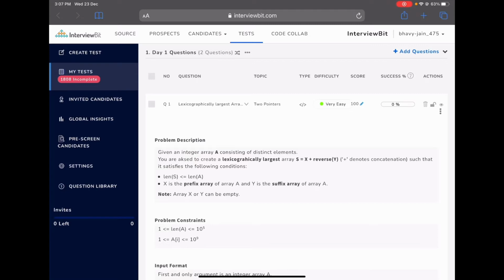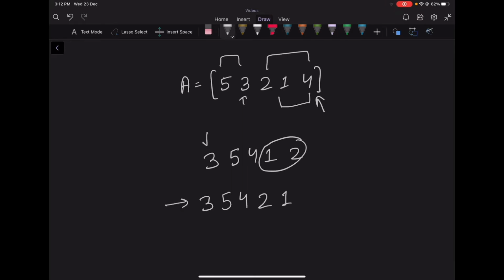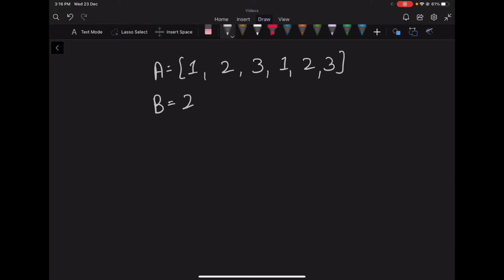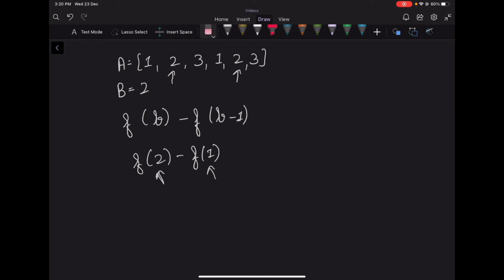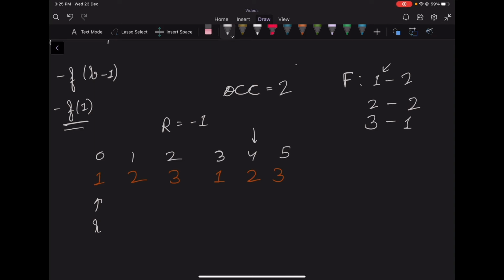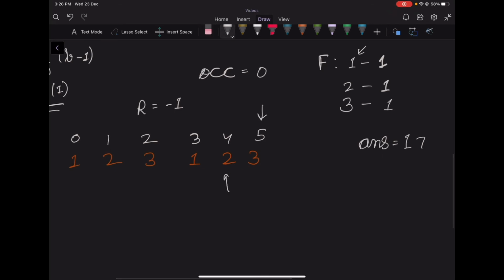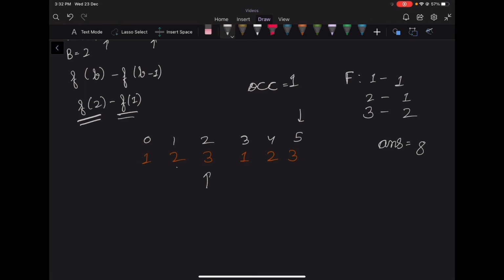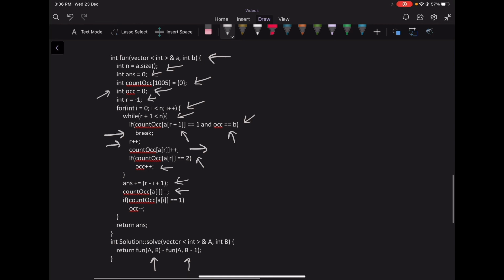Two Pointer Algorithm - Part 1 | Two Sum Problem | CodeDrift Solution Series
Timecodes:
00:00 - Intro
00:02 - Lexicographically largest Array Problem Description
00:52 - Lexicographically largest Array Solution Description
03:18 - Lexicographically largest Array Code Explanation
04:10 - Help Rishabh Problem Description
05:35 - Help Rishabh Solution Description
18:21 - Help Rishabh Code Explanation

Know your Instructor:-
Bhavy Jain is an ICPC World Finalist with a formidable coding profile across platforms (Codeforces: Master(2293), Codechef: 6 stars(2422), ICPC World Finalist 2020). He will soon be joining tech behemoth Microsoft as a software engineer.